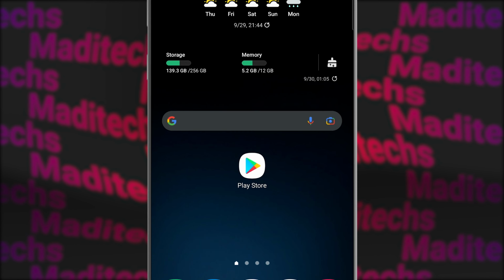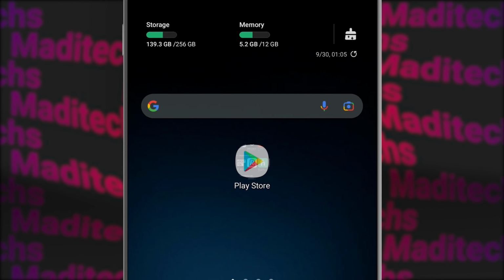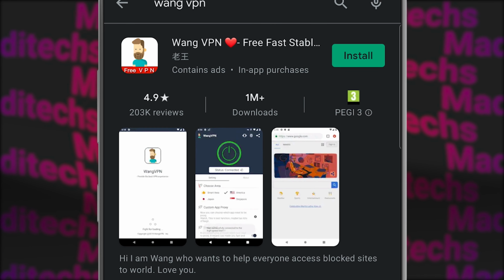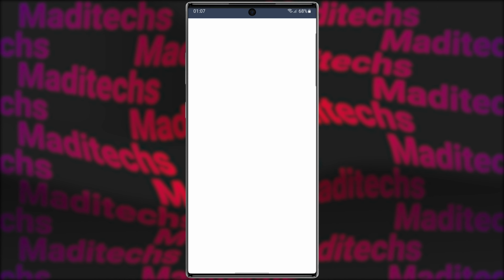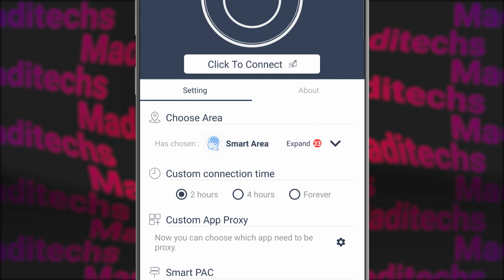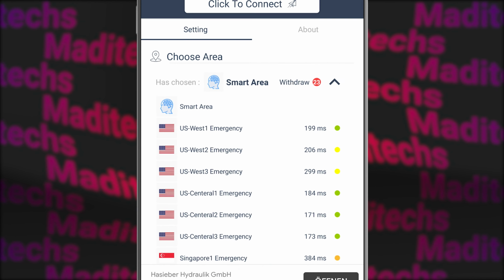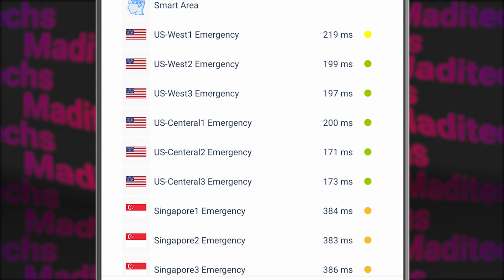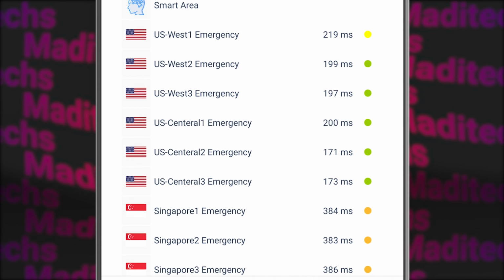Best Free VPN for Gaming on Android – Easy & Secure Setup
If you're looking for a free VPN for gaming on Android, this video is for you.

In this video, we show how a VPN can help protect your online privacy while gaming on Android by securing your internet connection and hiding your IP address on public or unsecured Wi-Fi networks.

A VPN creates an encrypted tunnel between your device and the internet, which can help reduce exposure to tracking, data snooping, and unsecured connections. This video focuses on educational use and basic VPN setup for Android users.

⚠️ Update:
Please note that Wang VPN is no longer available on the Google Play Store.

If you're looking for currently available VPN options for Android, check out the latest videos on this channel where we cover updated and officially supported apps.